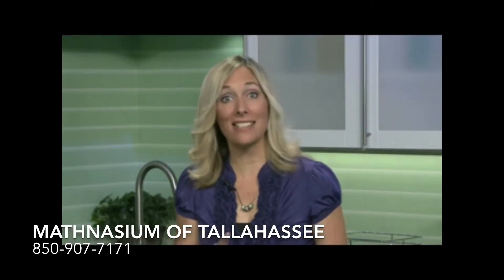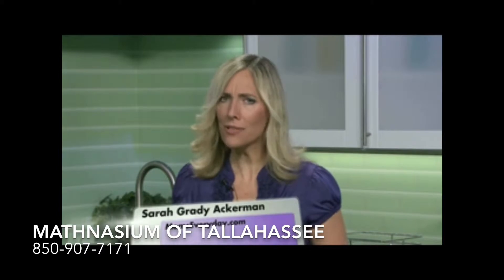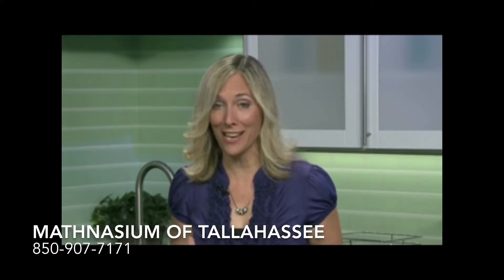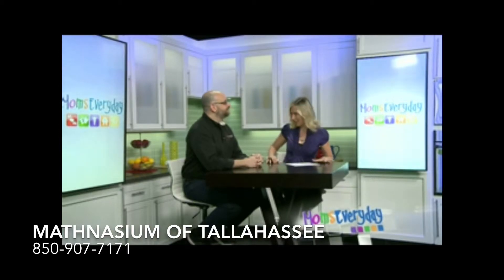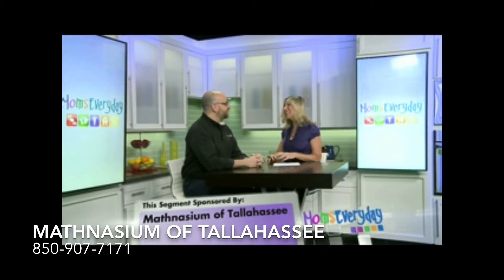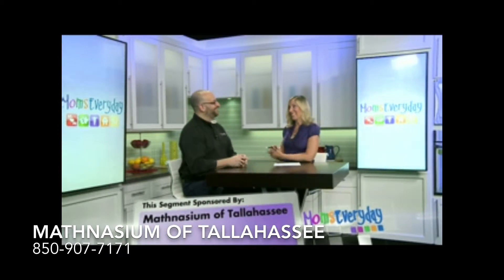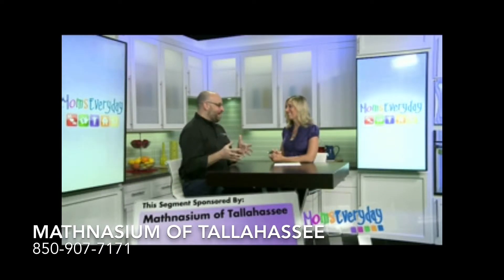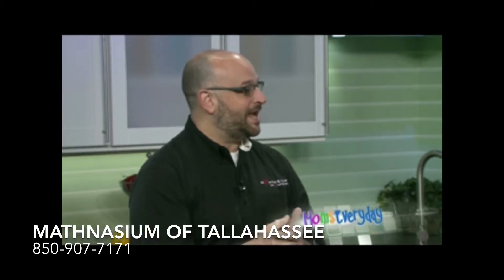Mathnasium of Tallahassee: Summer Math Learning for Elementary, Middle and High School Students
As students progress through the final grading period of the current school year, many families will start planning for summer vacation.  Day camp, STEM camp, robotics camp, coding camp, dance camp, sports camp, art camp, scouting camp and more will fill the schedules.

How will you ensure your child’s summer includes meaningful learning that prepares them for the new school year?

Mathnasium of Tallahassee's year-round instruction, during the school year and during the summer, offers a fun, positive and confidence building educational environment.

A student's membership in the math education program at Mathnasium of Tallahassee includes:

- Math instruction customized to your child’s abilities, learning style and pace.

- Mathnasium trained instructors create a fun, positive and confidence building educational environment. Students want to go!

- Flexible start dates. You can start now and finish the school year strong or once the summer vacation begins.

- Flexible drop-in sessions for Mathnasium members; no appointments or schedules necessary.

- Strategies that develop a student’s abilities to work independently.

- Parental support in the form of progress reports and monthly updates on skills mastered.

- Growth based learning plans that are updated.

- A proven track record of producing measurable results for:

Advanced and gifted students seeking math instruction for enrichment.

Students who need math tutoring assistance to learn for understanding, catch up and prepare for the new school year.

Math test prep for the SAT and ACT.

Summer is a fantastic time for kids to learn math. Summer months provide children with a relaxed environment. This is conducive to clarifying and reinforcing learning and introducing new concepts. Without the burden of daily homework, children have more time, are less tired, and better focused. Tallahassee children in summer math learning programs make tremendous strides in a relatively short period of time.